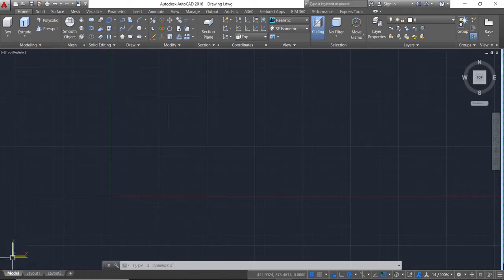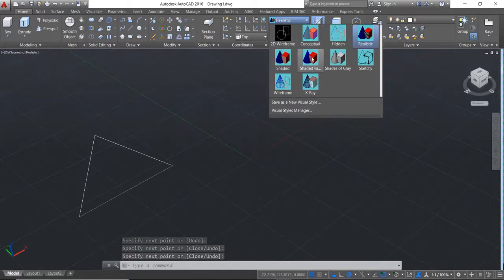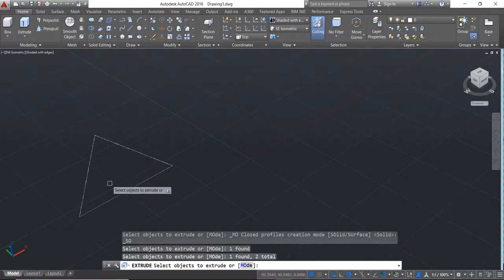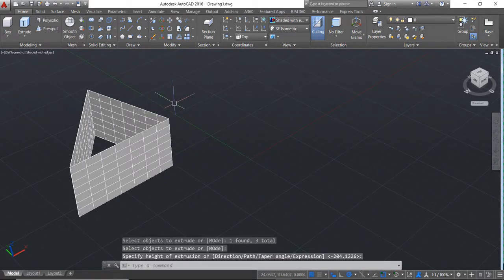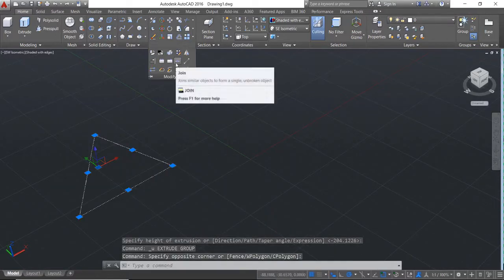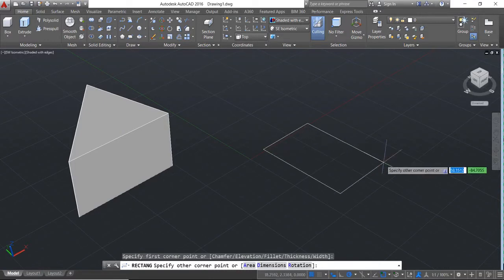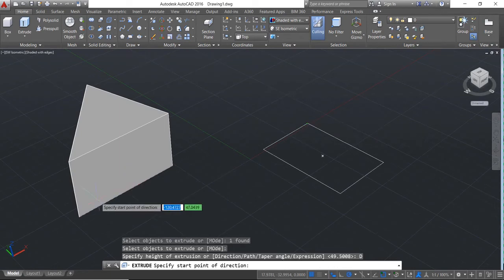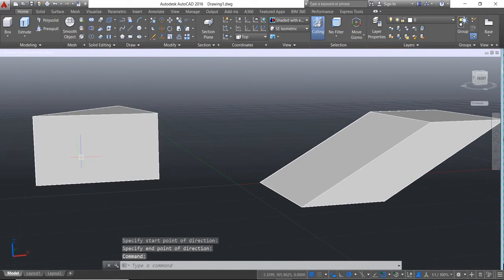AutoCAD 5 8 3D MODELLING EXTRUDE